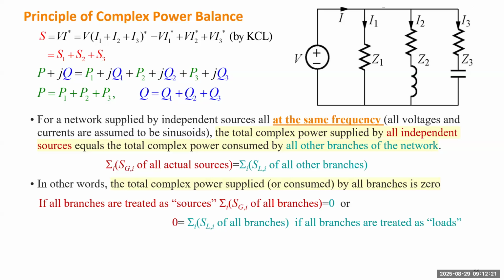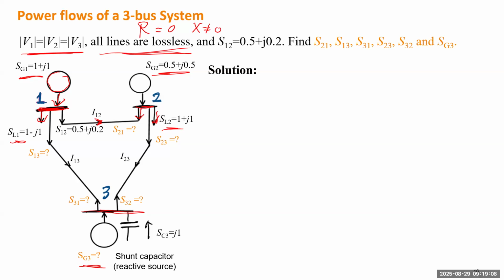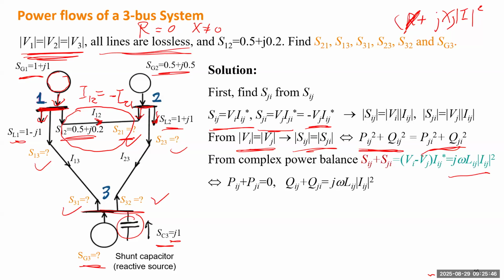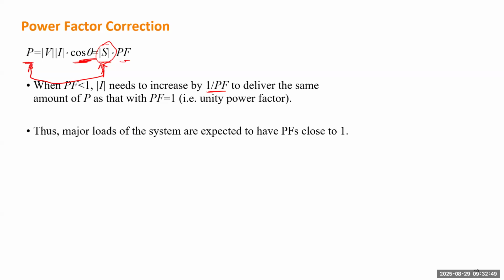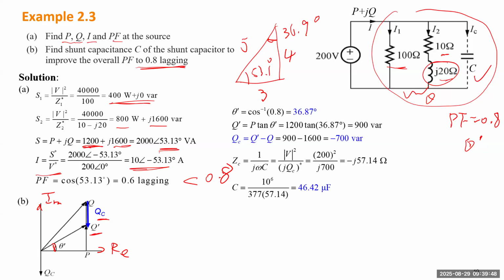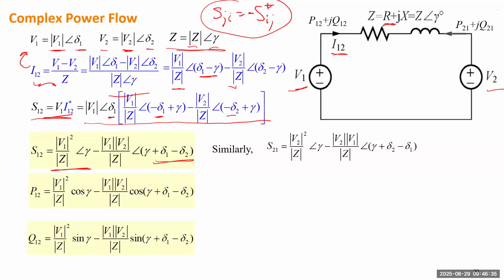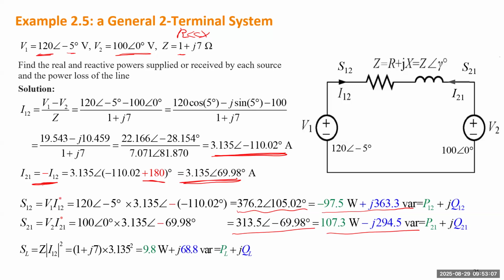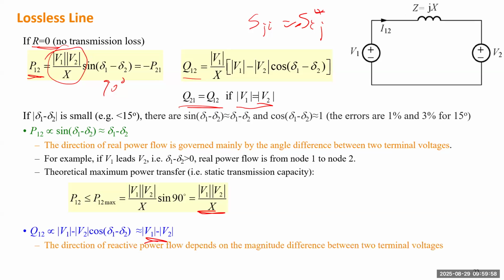ECE421 - Lec 6: Complex Power